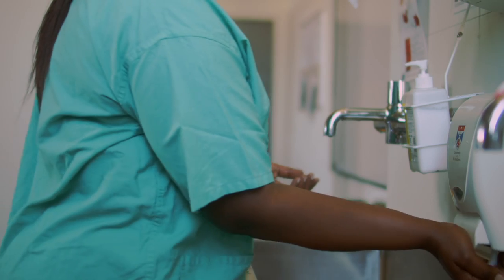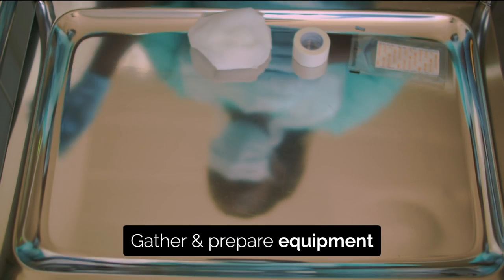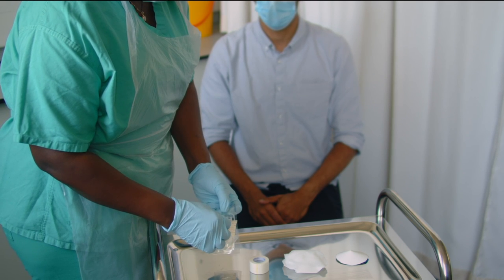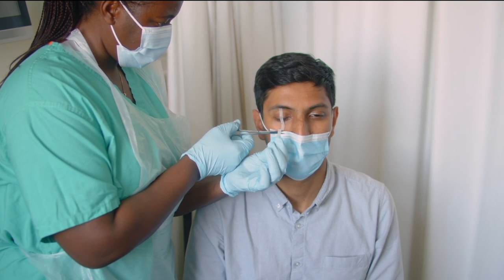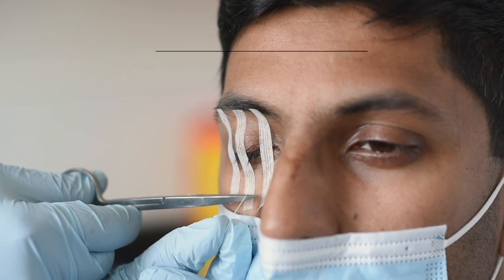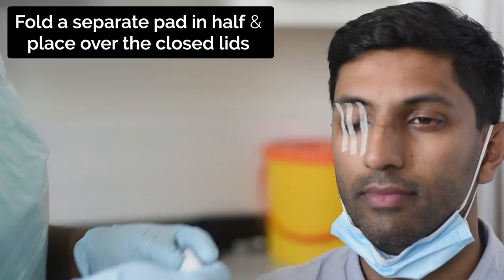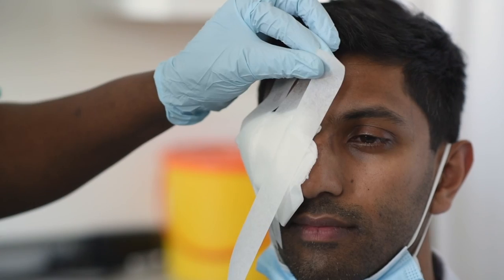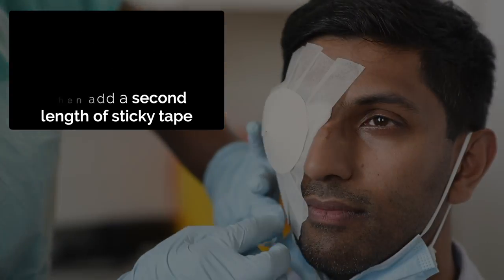How to Apply an Eye Pad & Shield | Eye First Aid | OSCE Guide | UKMLA | CPSA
This video demonstrates how to perform Schober's test in an OSCE station. Schober's test is commonly performed as part of an examination of the spine to assess the flexibility of the lumbar spine.